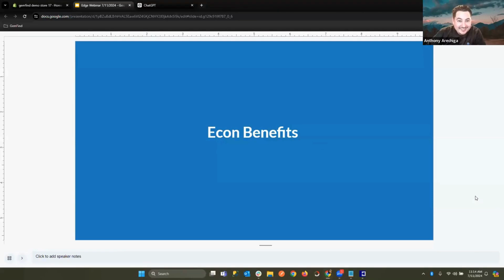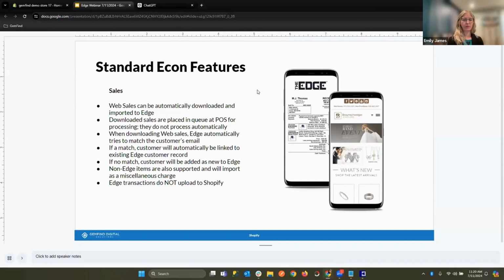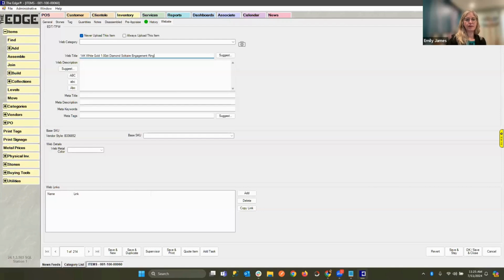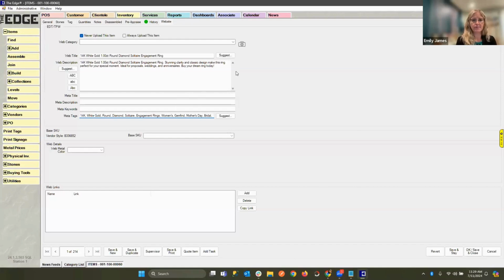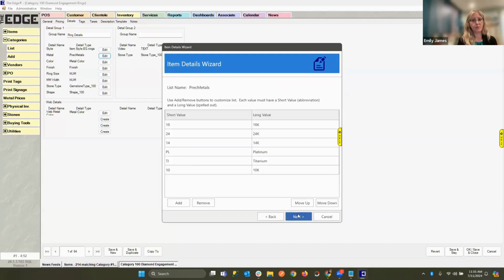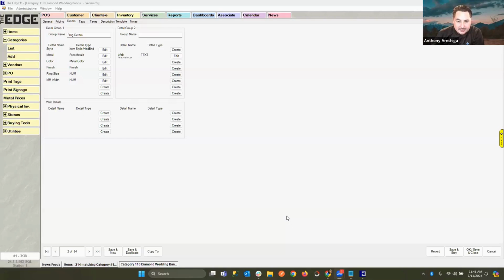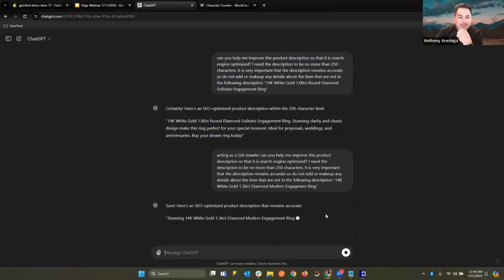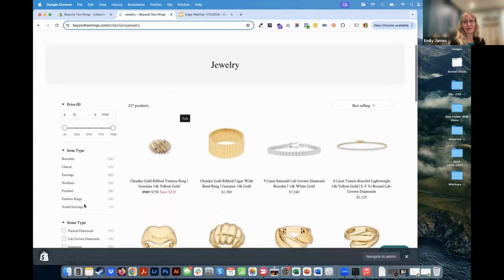"From POS to Online Success: The Edge and Shopify Integration Explained"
Join GemFind’s experienced development team for an exclusive webinar on the seamless integration of Edge POS with Shopify. Led by our VP of Sales, Anthony Arechiga, and accompanied by our accomplished Lead Senior Manager, Emily James, and Senior Data Specialist, Rodney Roberts, this webinar will show you how integrating your POS system with your website can elevate your jewelry store’s online success and streamline website management.